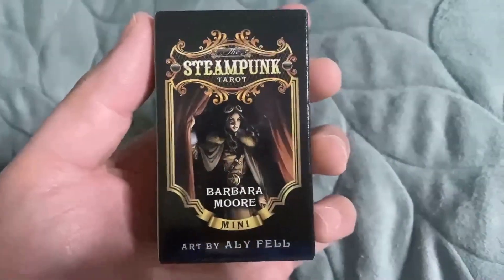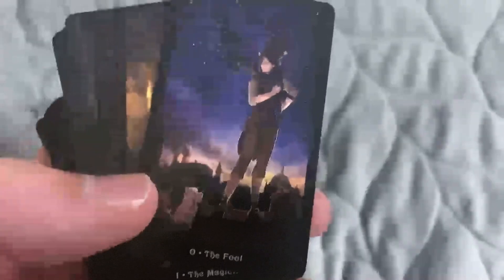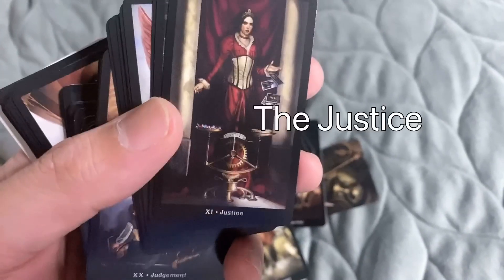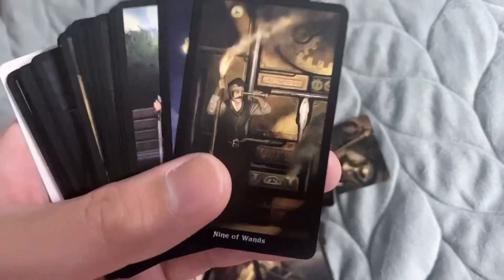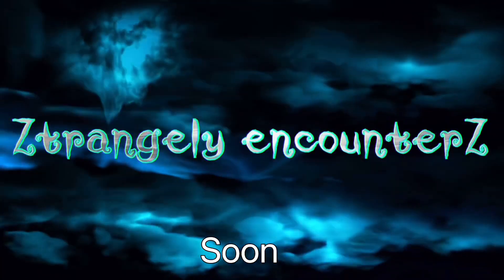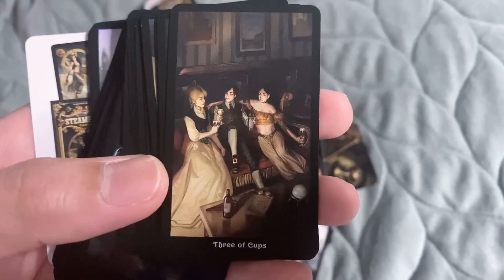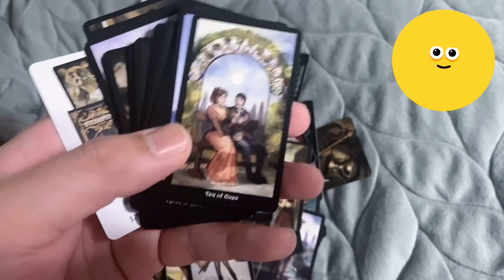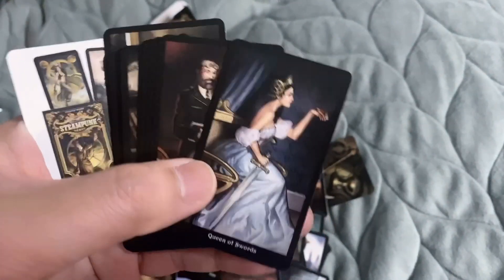TAROT CARD Unboxing tips and reminders, warnings, do’s and don’ts . Rituals old age traditions..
Unboxing my tarot card, tips and reminders, warnings, do’s and don’ts . Rituals old age traditions..